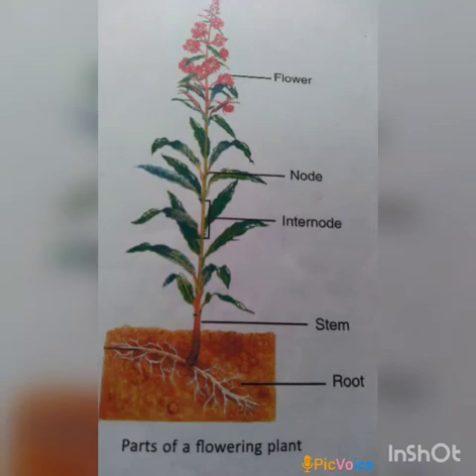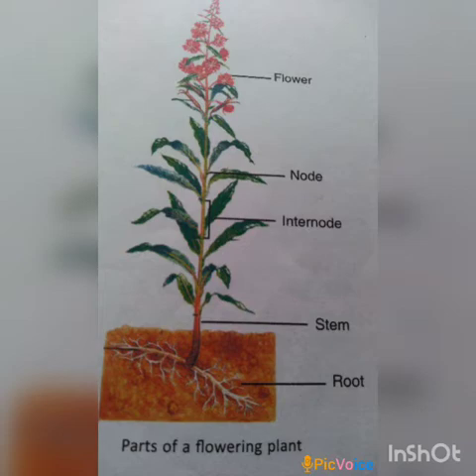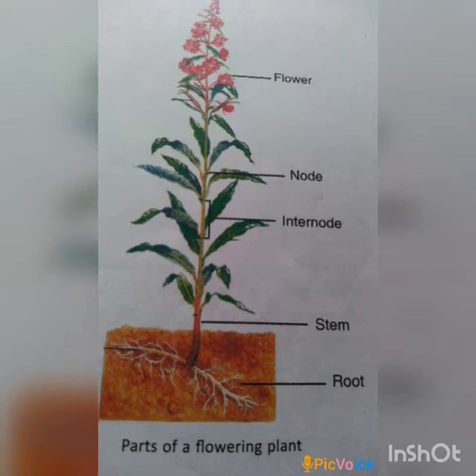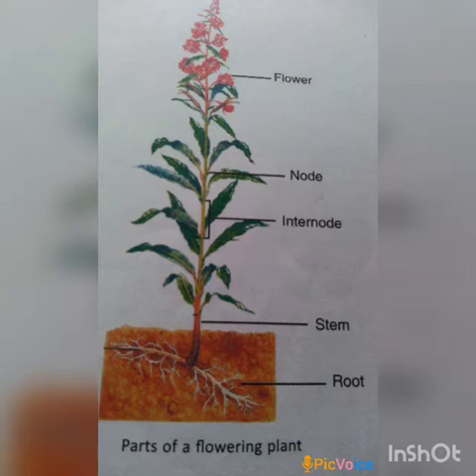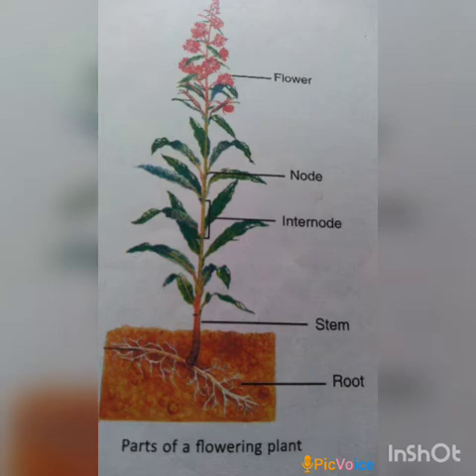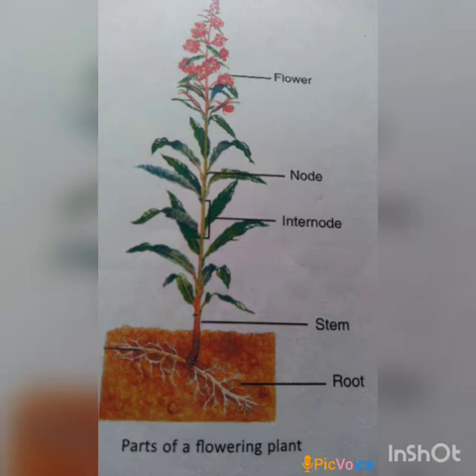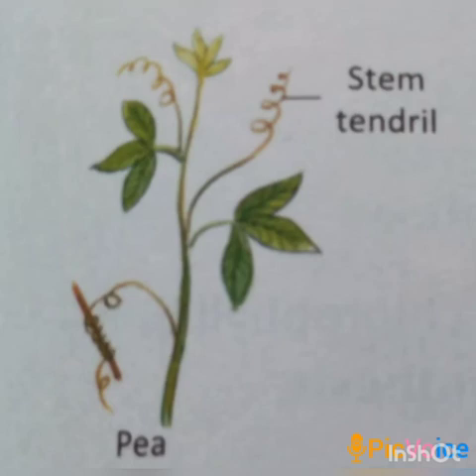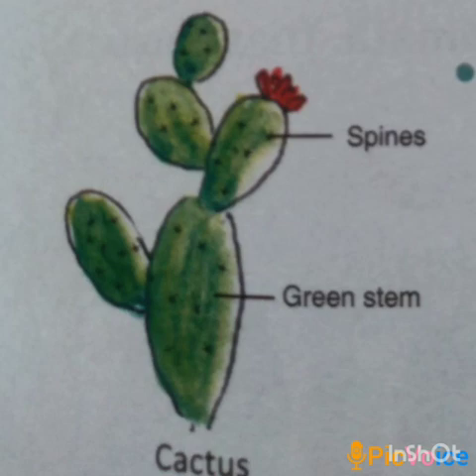Modifications of stem for class VI